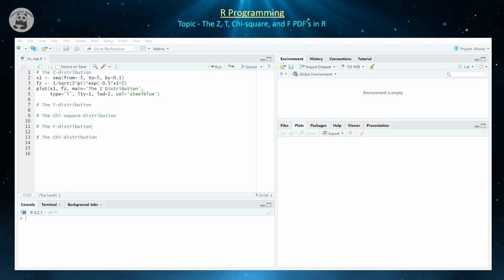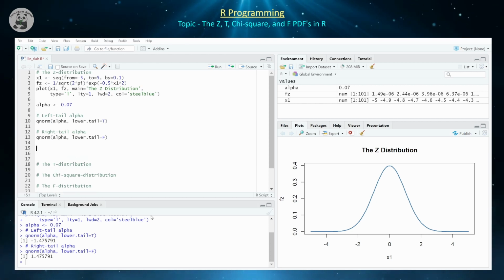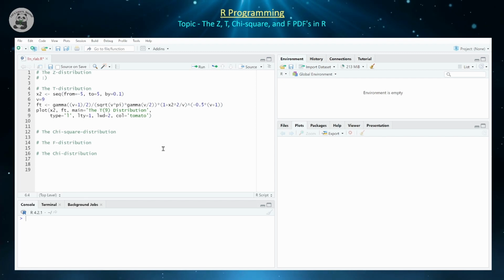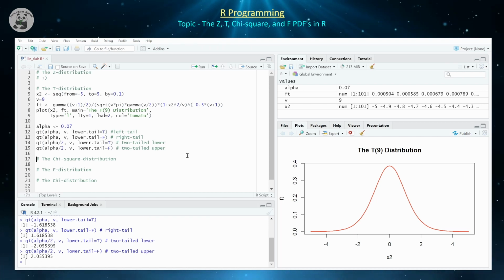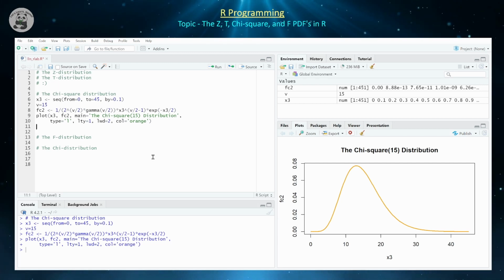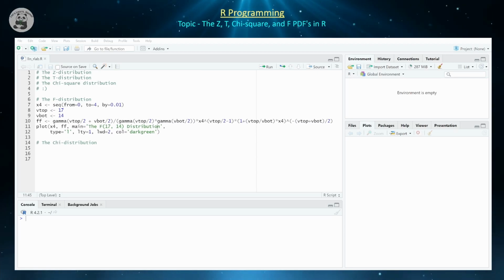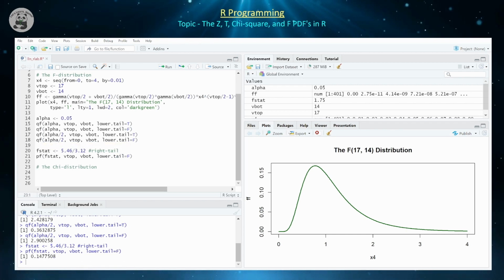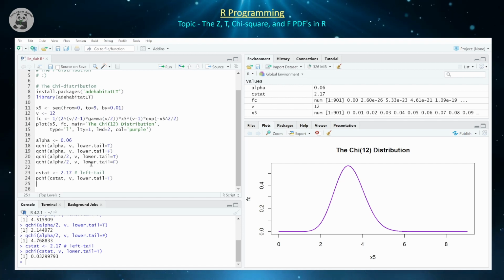(RP09) The Z, T, Chi-square, Chi, and F PDF's in R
In this video, we discuss how to calculate quantiles, critical values, probabilities, and p-values (both one tail and two vailed versions) for the Z (standard normal), T, Chi-square, Chi, and F probability density functions, and hence any test statistic associated to each of them.